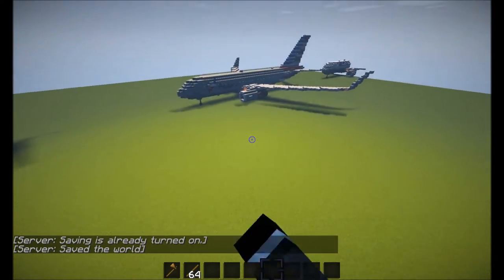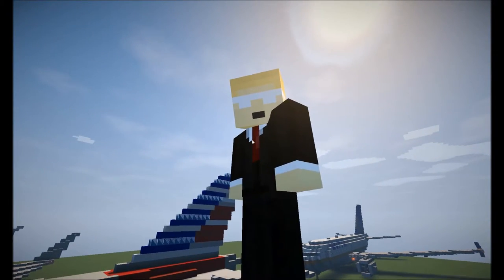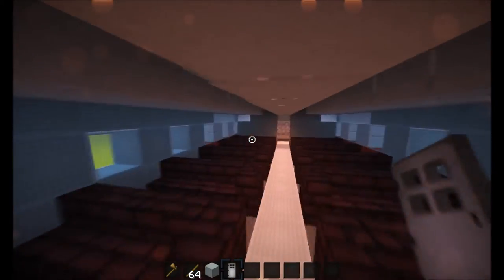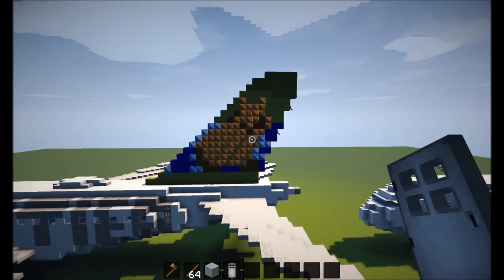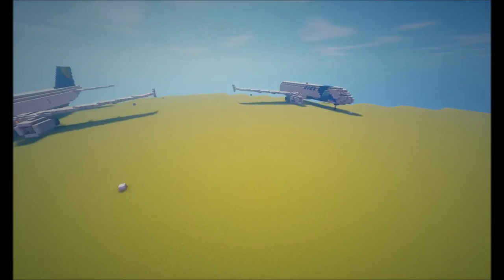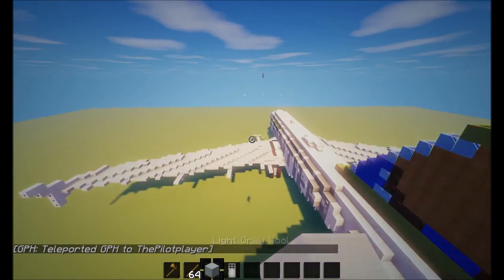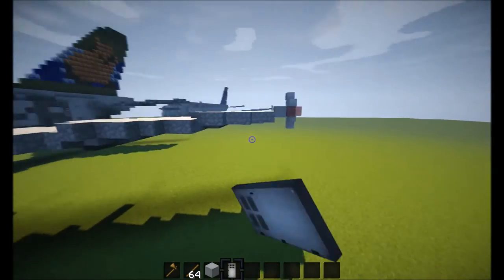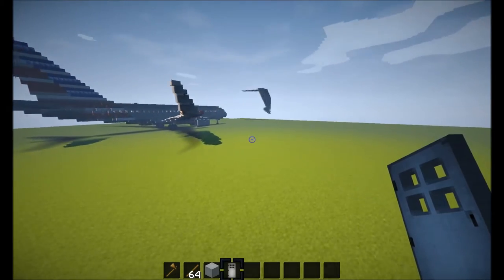Minecraft | Airbus A320 Series (A318/A319/A320/A321)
Hey everyone! Today, I decided to make the Airbus A320 series. I think we did a pretty good job!

Wikipedia -
The Airbus A320 family consists of short- to medium-range, narrow-body, commercial passenger twin-engine jet airliners manufactured by Airbus. The family includes the A318, A319, A320 and A321, as well as the ACJ business jet. The A320s are also named A320ceo (current engine option) after the introduction of the A320neo.[5] Final assembly of the family in Europe takes place in Toulouse, France, and Hamburg, Germany. Starting in 2009, a plant in Tianjin, China, has also been producing aircraft for Chinese airlines.[6] In April 2013, Airbus started construction of a new production facility for the A319, A320, and A321 variants in Mobile, Alabama.[7] The aircraft family can accommodate up to 220 passengers and has a range of 3,100 to 12,000 km (1,700 to 6,500 nmi), depending on model.

The first member of the A320 family—the A320—was launched in March 1984, first flew on 22 February 1987, and was first delivered in March 1988. The family was soon extended to include the A321 (first delivered 1994), the A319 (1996), and the A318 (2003). The A320 family pioneered the use of digital fly-by-wire flight control systems, as well as side-stick controls, in commercial aircraft. There has been a continuous improvement process since introduction.

In December 2010, Airbus announced a new generation of the A320 family, the A320neo "New Engine Option".[8] The A320neo offers a choice of CFM International LEAP-X or Pratt & Whitney PW1000G engines, combined with airframe improvements and the addition of winglets, named Sharklets by Airbus. The aircraft will deliver fuel savings of up to 15%. In May 2015, a total of 3,600 A320neo family aircraft had been ordered by 70 airlines, making it the fastest ever selling commercial aircraft.[9][10] The first A320neo will enter service with Qatar Airways in Q4 2015.